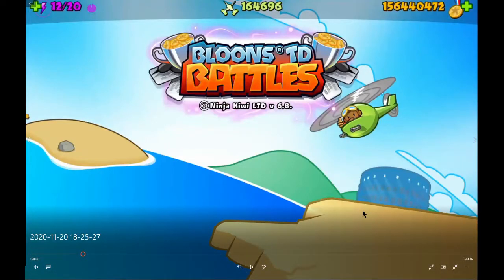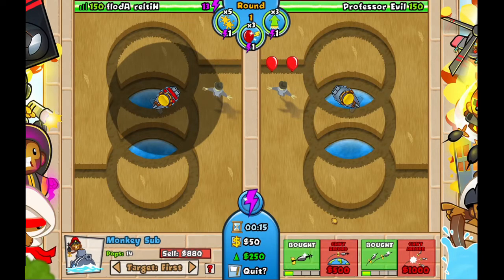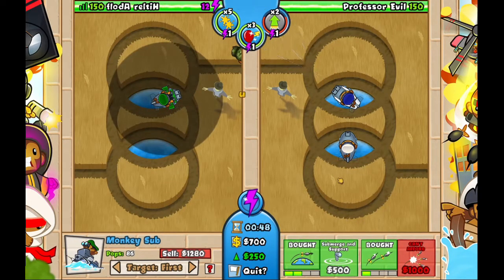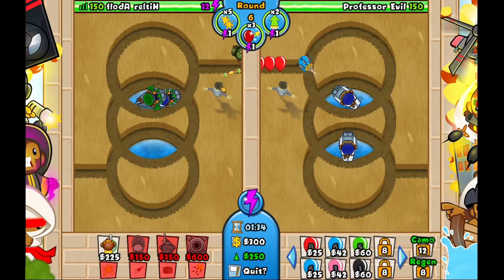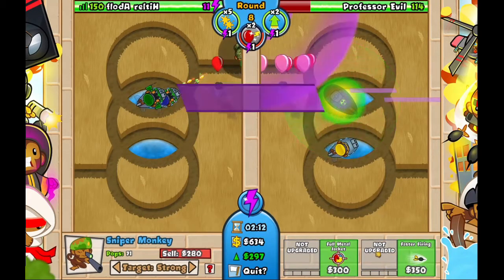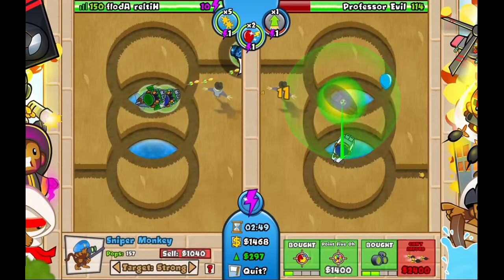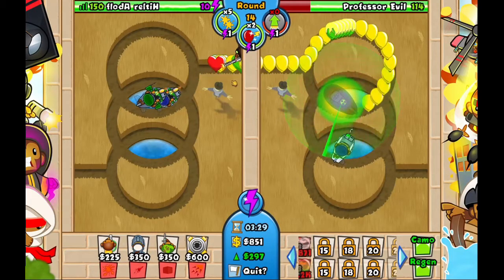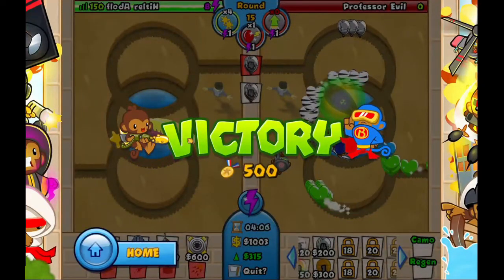How To Waste The Least Amount Of Time (Prof Evil Speed Run Tutorial)